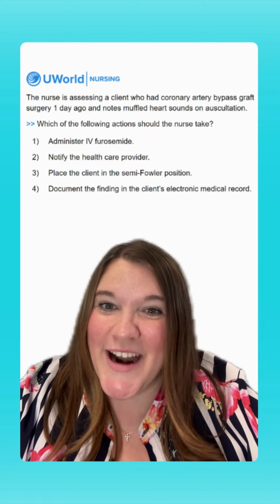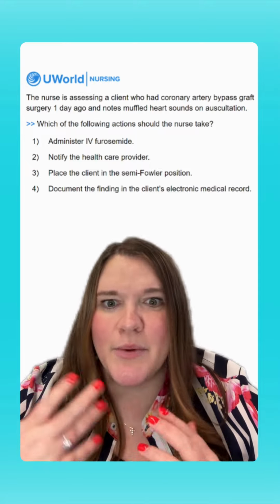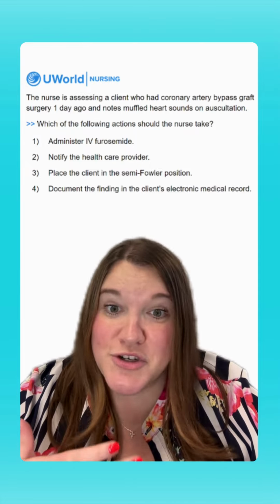QOTD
It's time for our nclex question of the day! This week we are covering cardiovascular questions.